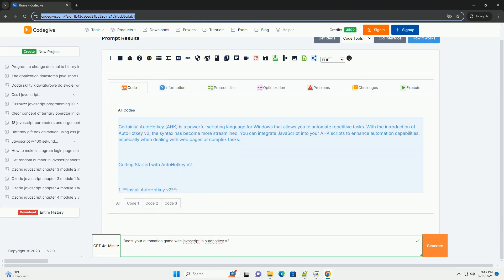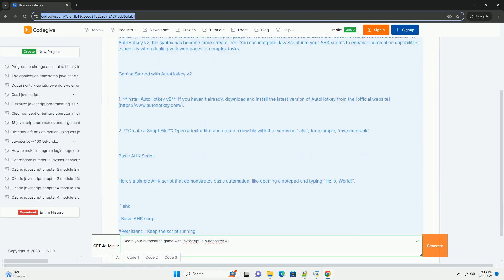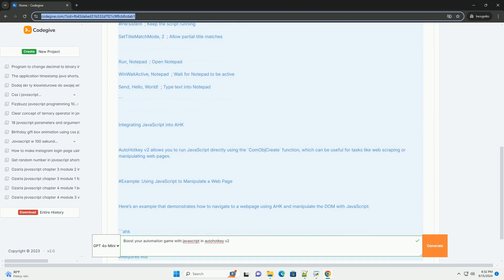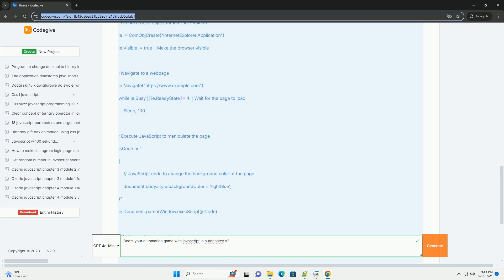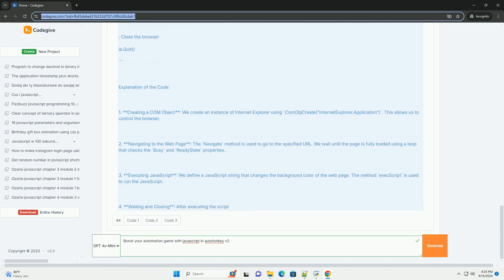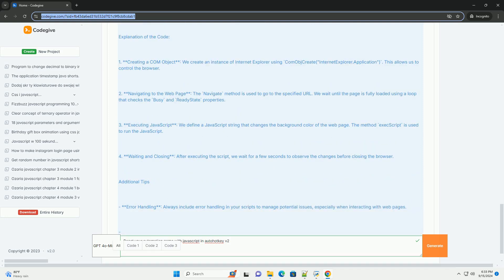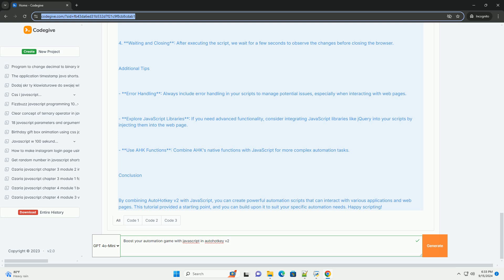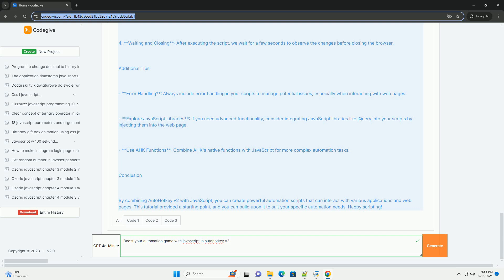Boost your automation game with javascript in autohotkey v2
boosting your automation game with javascript in autohotkey v2 involves leveraging the powerful scripting capabilities of both languages to enhance productivity and streamline workflows. autohotkey v2 introduces improved syntax and features that allow for seamless integration with javascript, enabling developers to create more sophisticated automation scripts. by using javascript's advanced functions and object-oriented capabilities, users can manipulate data and control applications with greater precision. this integration facilitates the development of complex automation tasks, such as web scraping, form filling, and dynamic data handling. additionally, the combination allows for the creation of user-friendly interfaces and interactive scripts, enhancing user experience. overall, utilizing javascript within autohotkey v2 empowers users to build versatile automation solutions, making repetitive tasks more efficient and significantly reducing manual effort. embracing this synergy opens up new possibilities for automation, catering to both novice and experienced developers alike.

autohotkey javascript
autohotkey javascript function
javascript automation course
can javascript be used for automation
javascript automation testing tutorial

autohotkey javascript
autohotkey javascript function
javascript automation course
javascript automation example
javascript automation testing jobs
javascript automation tools
automation scripts examples
javascript automation projects
javascript bootstrap tutorial
javascript bootstrap cdn
javascript bootstrap modal
javascript bootstrap link
javascript bootstrap
javascript bootstrap 5
javascript bootstrap table
javascript bootstrap toast